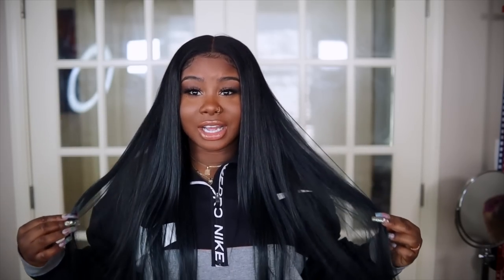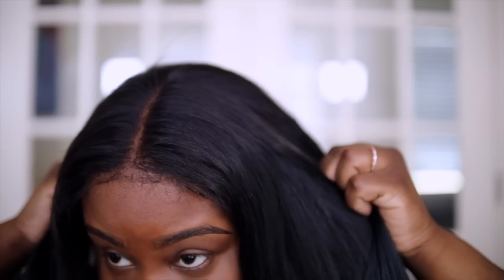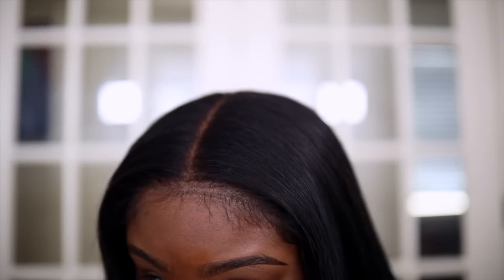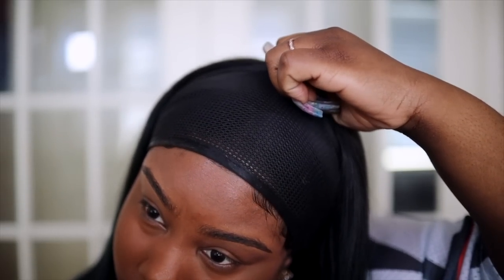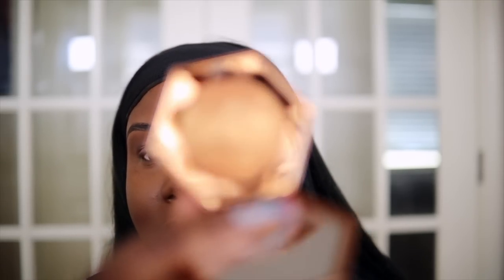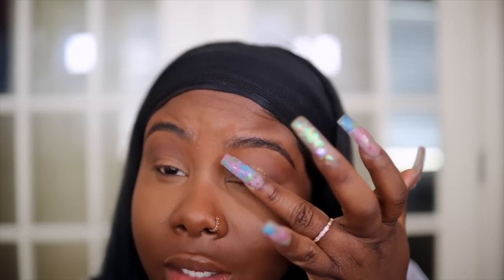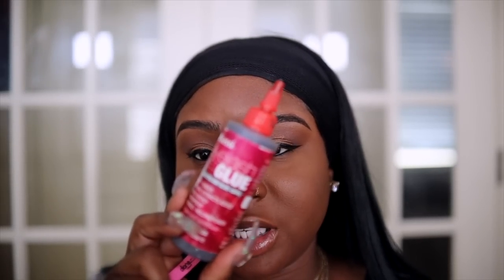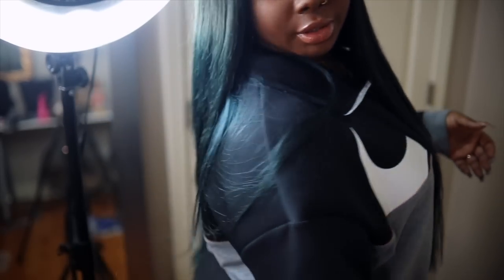Super Cute Without doing Too Much ! | Hair & Makeup Grwm # DsoarHair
DSOAR HAIR#
Hair from dsoar Peruvian straight hair 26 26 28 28 with 20 closure（6*6）

♥♥♥DSoar Hair Summer Sale♥♥♥
➤Over $179, get Eyelash + Nightcap

Makeup Used

►Fenty Match Stix Matte Skinstick Ebony
►Fenty Snap Shadows Mix & Match Eyeshadow Palette
► Clinique Bottom Lash Mascara
►Fenty Diamond Bomb All-Over Diamond Veil Cognac Candy
► Born This Way Super Coverage Multi-Use Sculpting Concealer Caramel
►Pro Filt'r Soft Matte Longwear Foundation shade 450
►Bare Minerals GEN NUDE™ Buttercream Lipgloss Tantalize - honeyed almond
►LAURA MERCIER Shimmer Bloc
►MAKE UP FOR EVER
Matte Velvet Skin Blurring Powder Foundation Y535 - Chestnut
►Boy Brow

Hair
► Hair Color Blue Jean Baby Semi Permanent Hair Color
►Cheetah Hair Brush
►Wig Grip